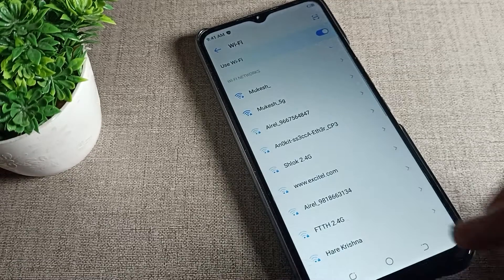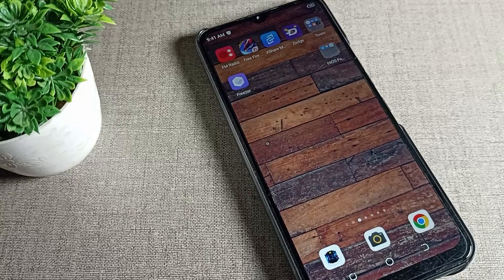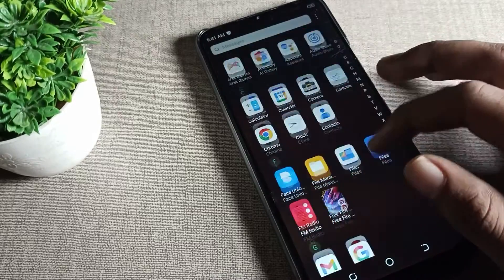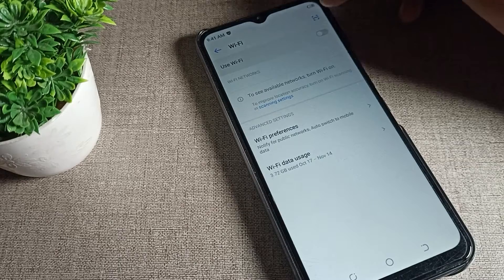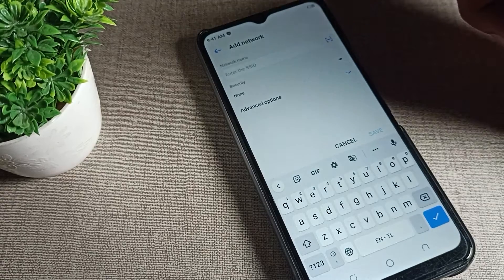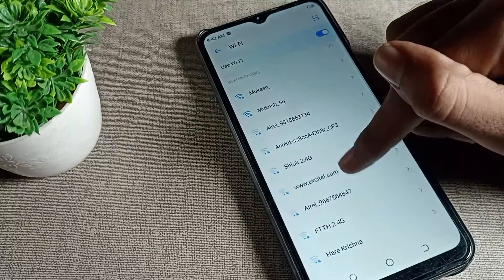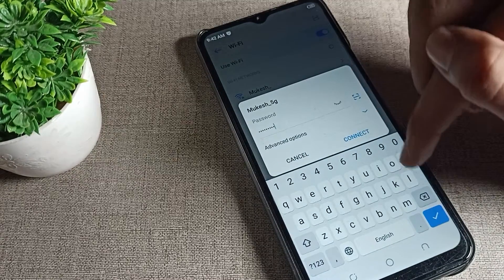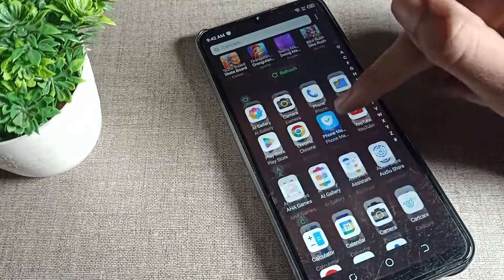WiFi Network Pairing setting in Tecno Spark 4 phone, how to pair wifi network